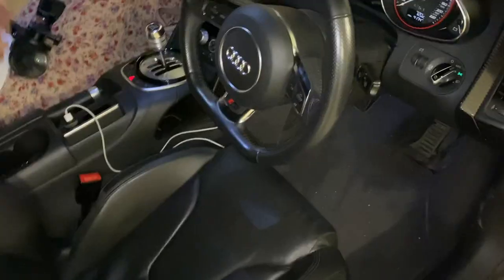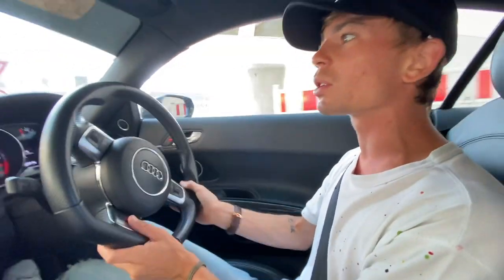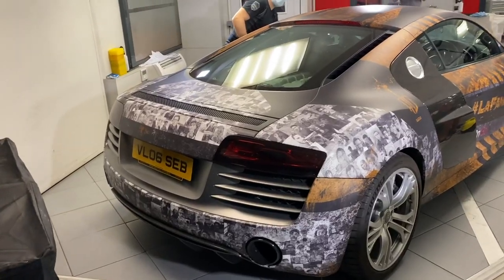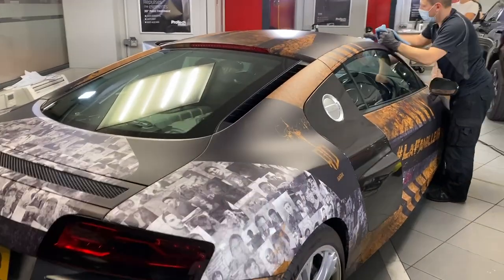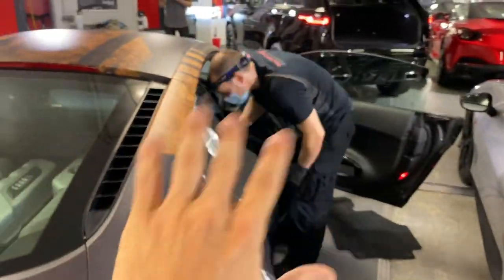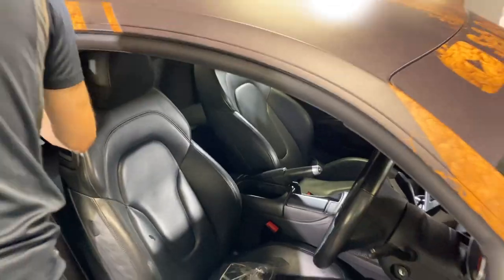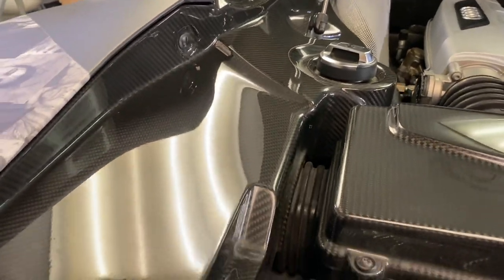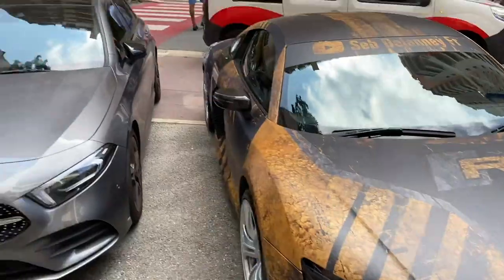HOW I WASH MY OWN CARS ?!